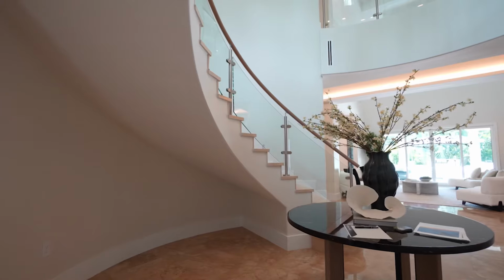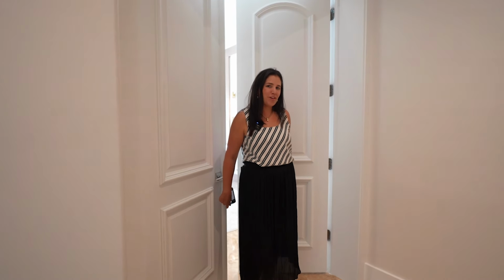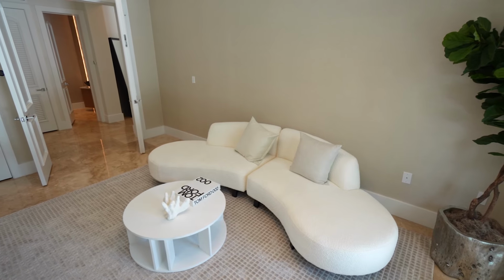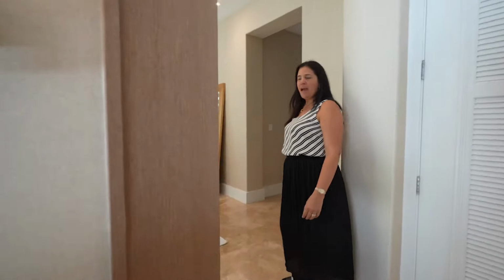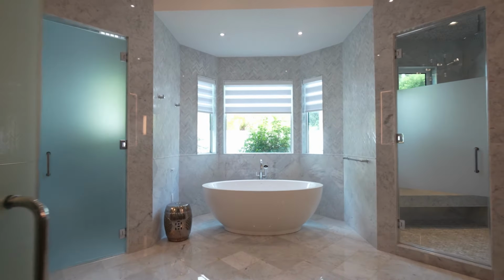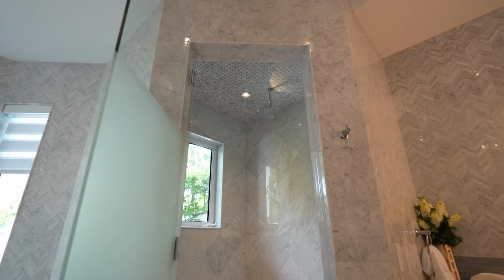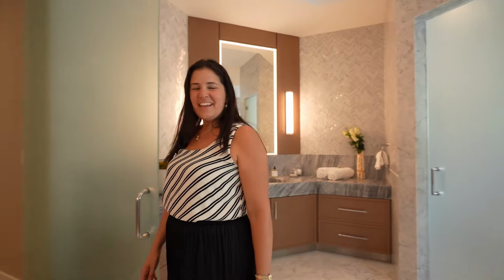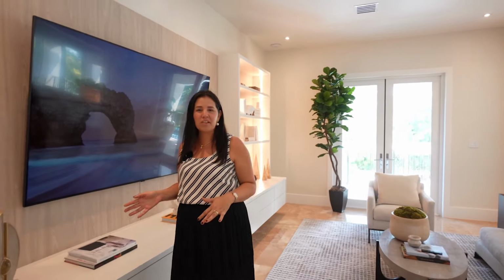$10,000,000 Luxury Tour in Pinecrest - Miami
Take an exclusive tour of this stunning $10 million luxury home in Pinecrest, hosted by Joanna Jimenez, principal of The Opes Group at Compass. Nestled in one of Miami’s most sought-after neighborhoods, this estate features spacious living areas, top-tier finishes, and breathtaking outdoor spaces, offering the ultimate in South Florida luxury living. Discover the unmatched lifestyle and elegance that Pinecrest homes are known for, from lush greenery to premier schools and community amenities.